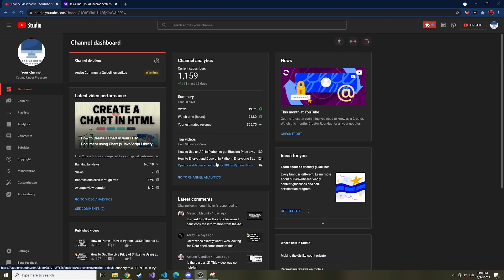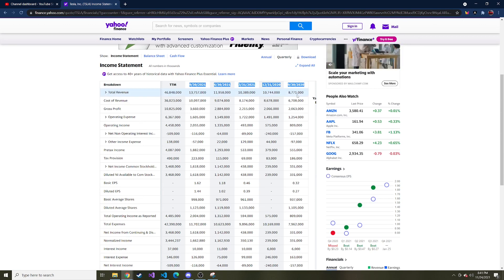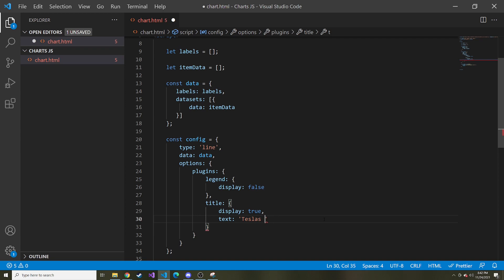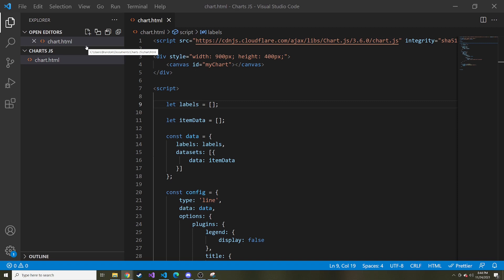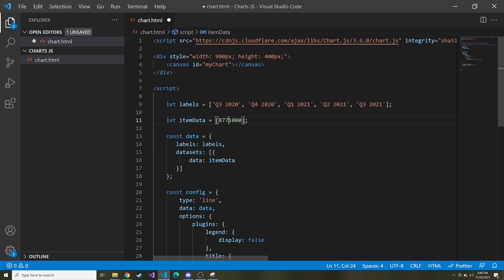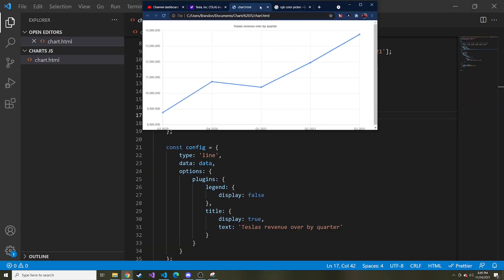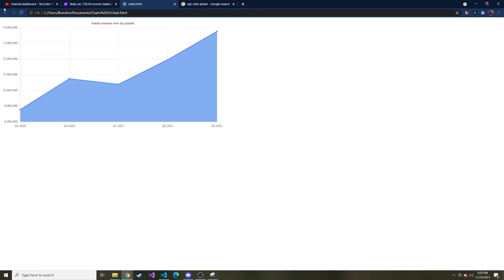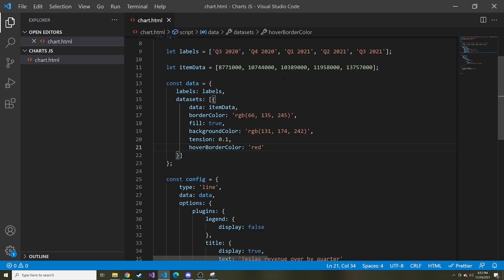How to Create a Line Chart in your HTML Document with Chart.js JavaScript Library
Hey everyone, today we are going to continue with Chart.js and this time we are going to make a line chart. I recommend watching the first video as we will be reusing most of its code.